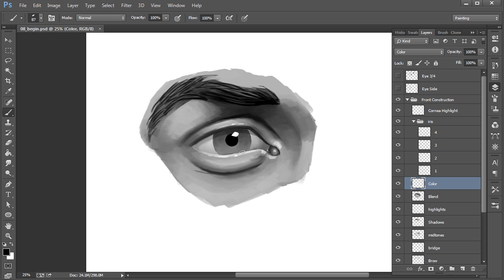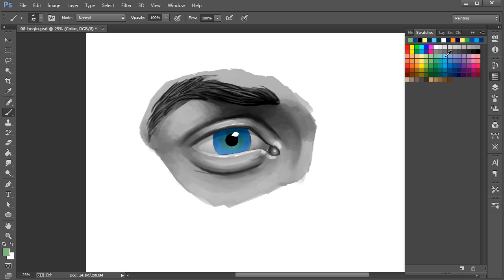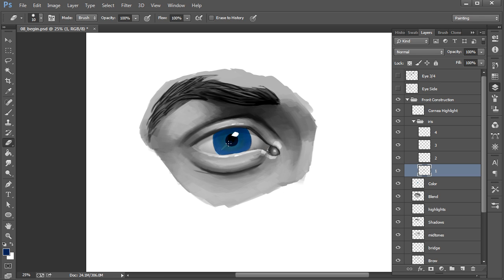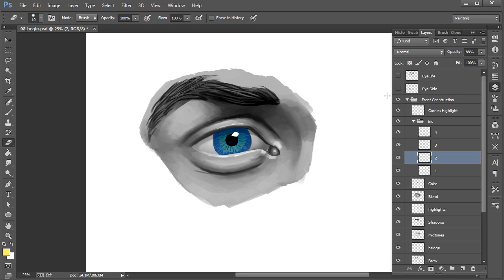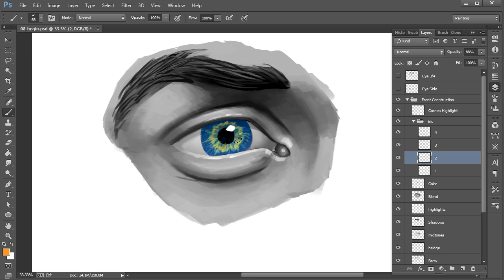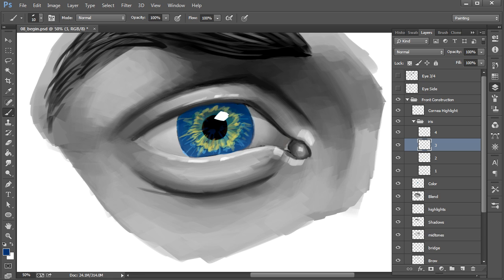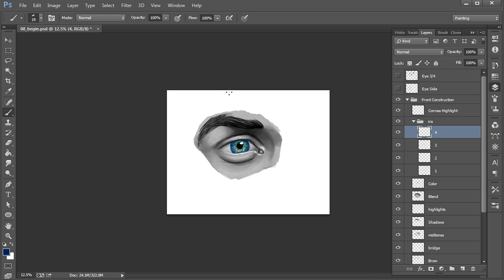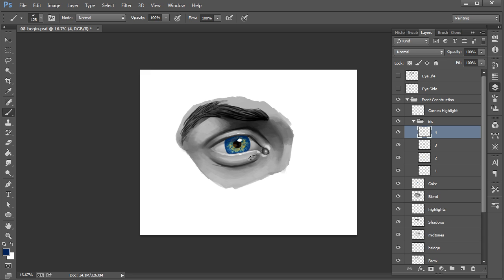08 Painting details of the iris